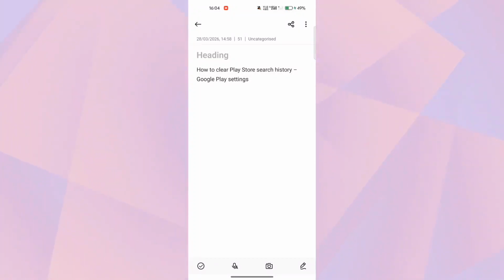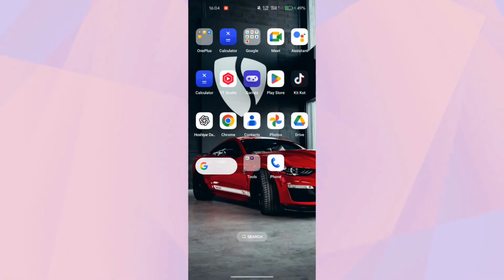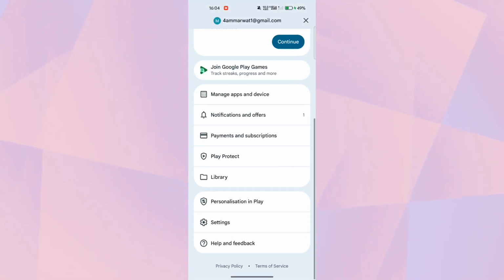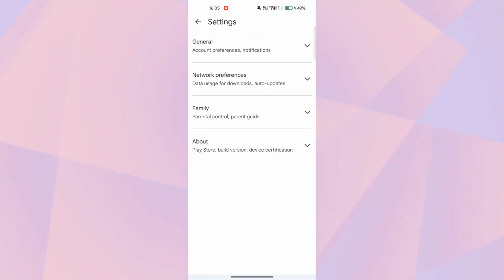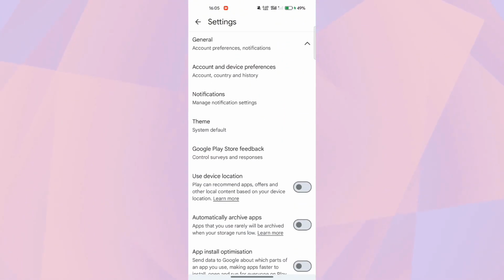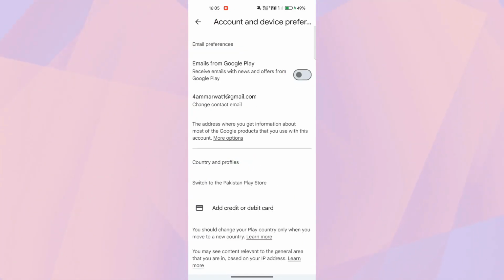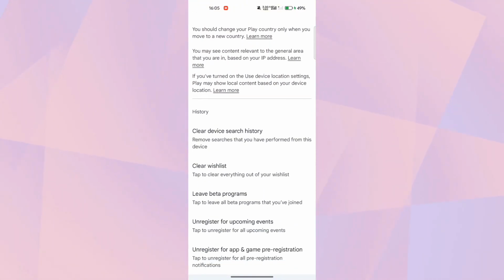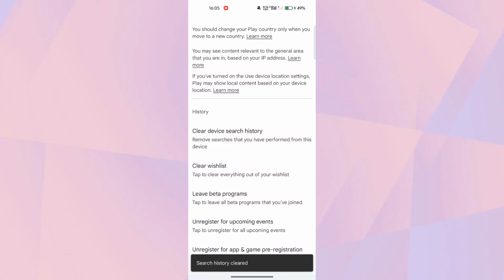How To Clear Play Store Search History – Google Play Settings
How to clear Play Store search history using Google Play settings on Android. In this tutorial, you will learn how to remove your previous search history from the Play Store to keep your searches clean and private. This guide explains step-by-step how to access Play Store settings, clear search data, and improve your app recommendations. It works on most Android devices and is quick to do.